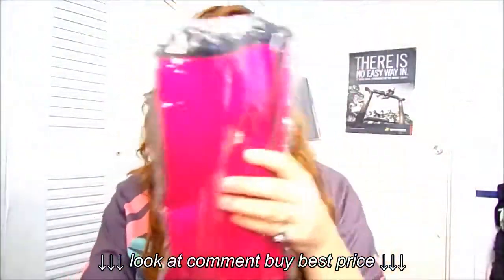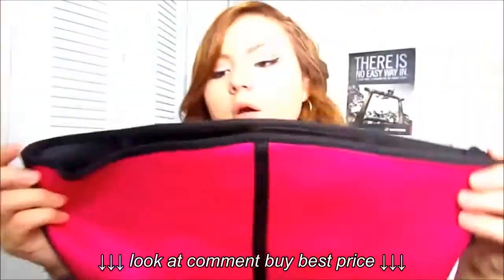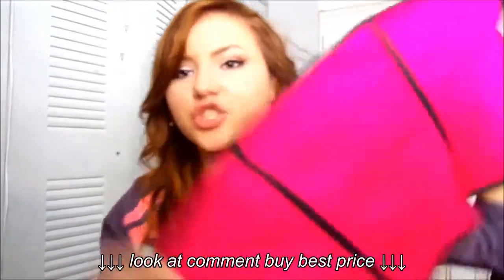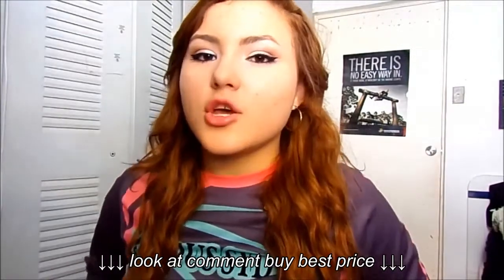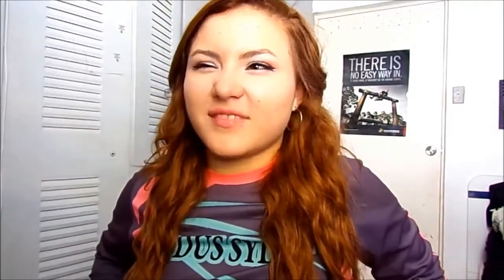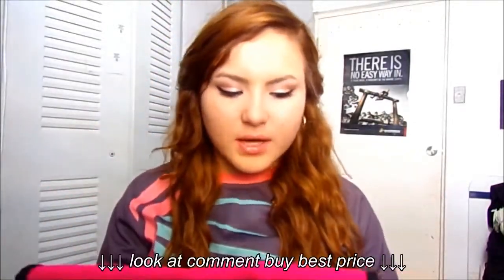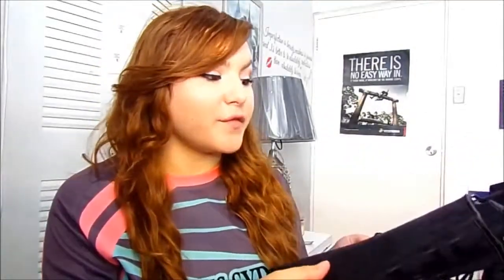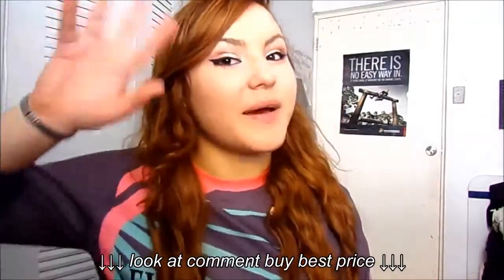Ebays Latex Rubber Waist Cincher Corset Review| Nicole Nailyl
Ebays Latex Rubber Waist Cincher Corset Review| Nicole Nailyl, Ebays Latex Rubber Waist Cincher Corset Review| Nicole Nailyl